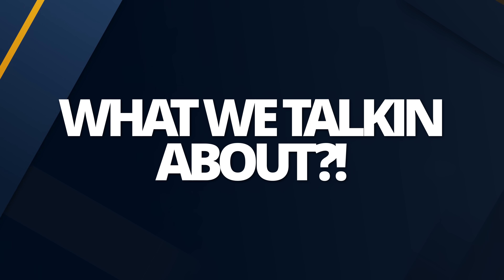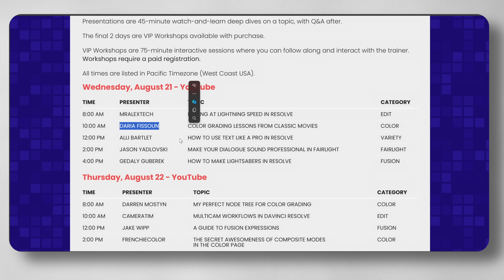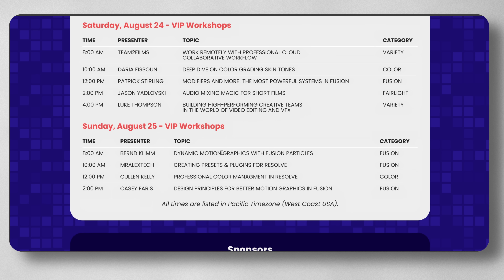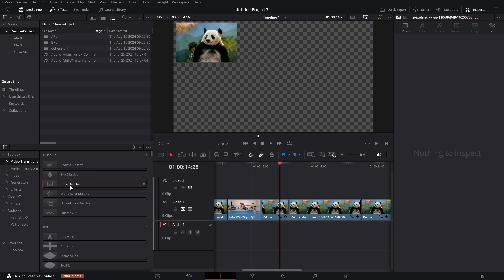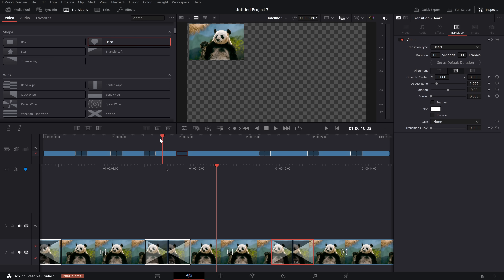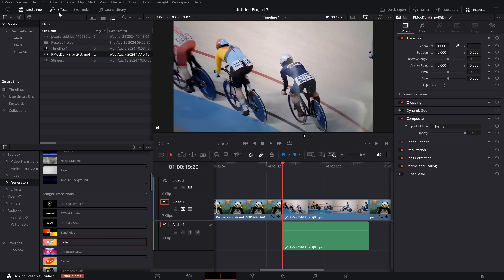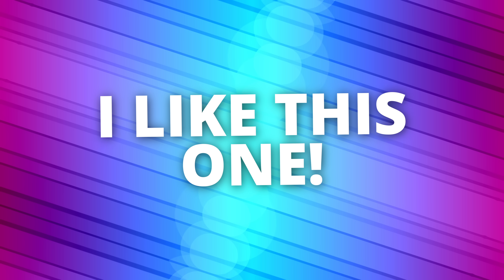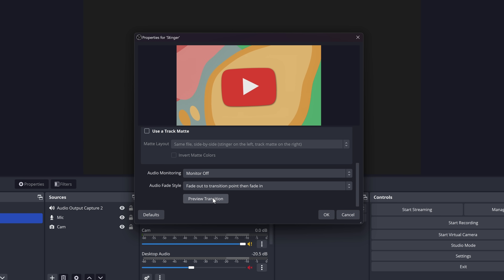When is Davinci Resolve 19 releasing?! 19.6 Beta Updates?! ResolveCon!?!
Quick update video! We've got Davinci Resolve 19 Beta 6 updates, Resolvecon is just around the corner and I think Davinci Resolve 19 will be going live quite soon.

00:00 Intro
00:20 ResolveCon
02:30 19 B6
07:20 STINGERS
11:20 Resolve 19 Proper